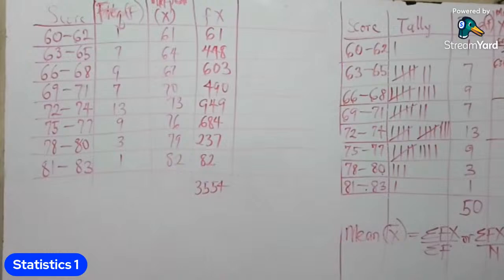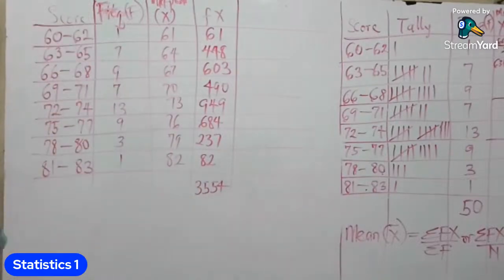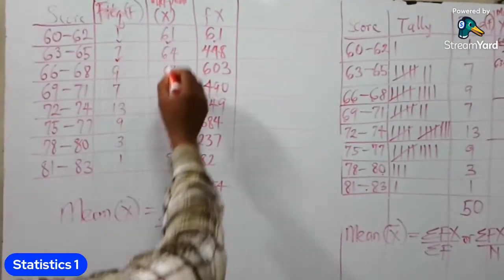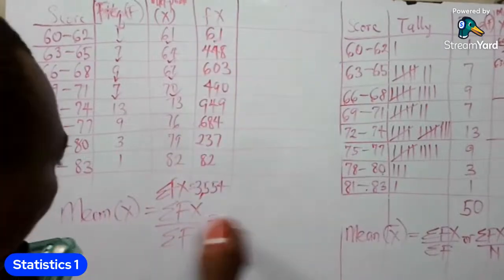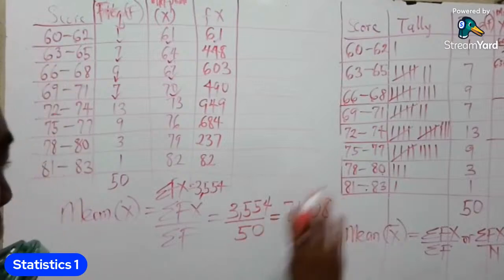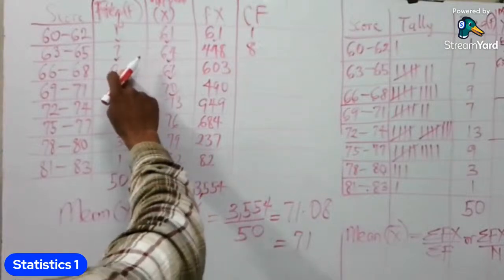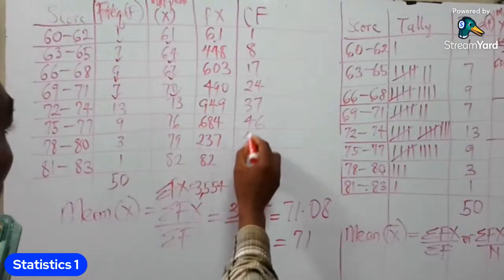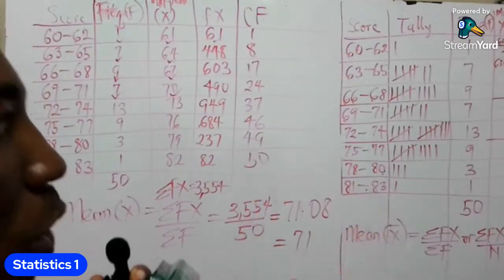Statistics class 1